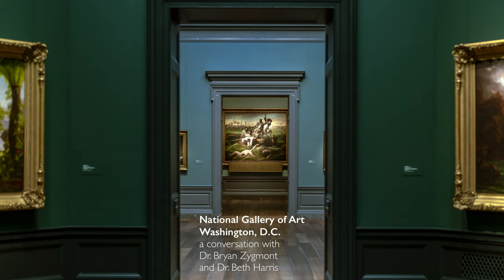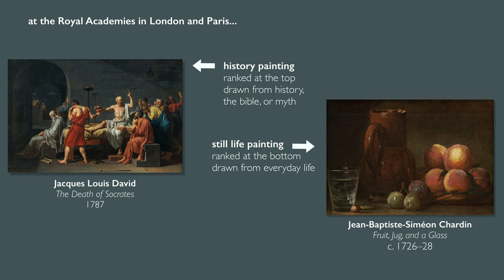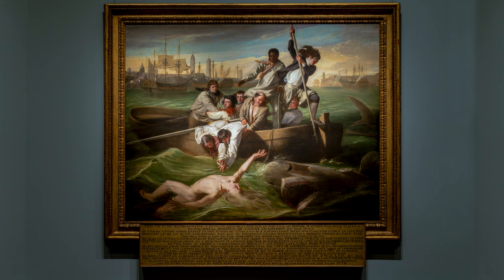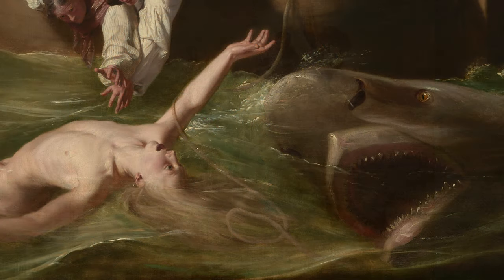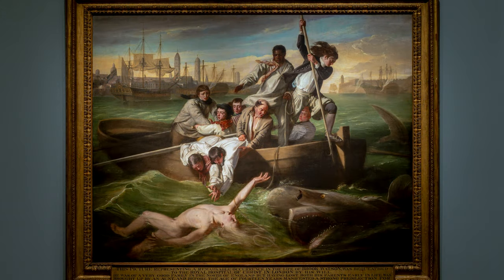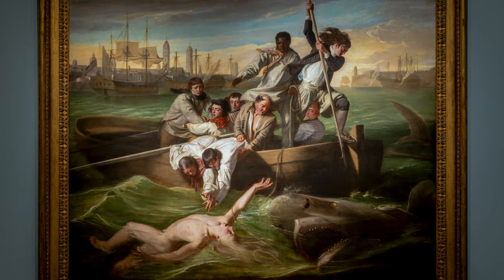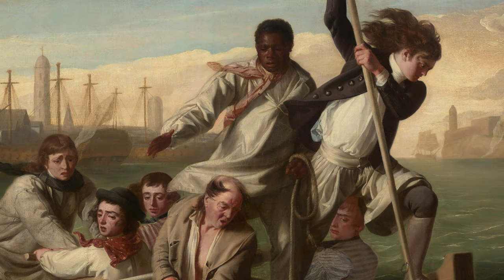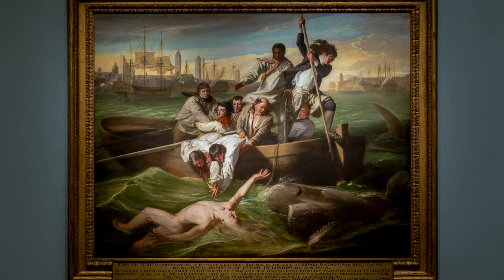John Singleton Copley, Watson and the Shark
John Singleton Copley, Watson and the Shark, 1778,  oil on canvas,  182.1 x 229.7 cm (National Gallery of Art, Washington, D.C.). A conversation between Dr. Bryan Zygmont and Dr. Beth Harris.